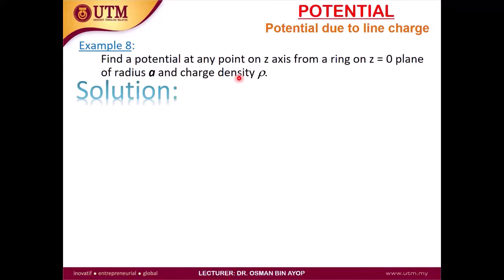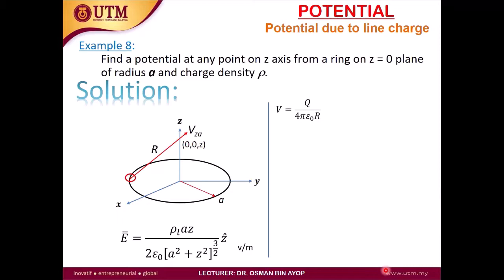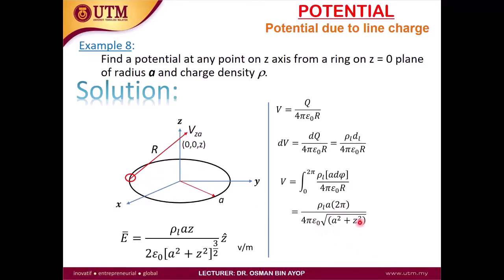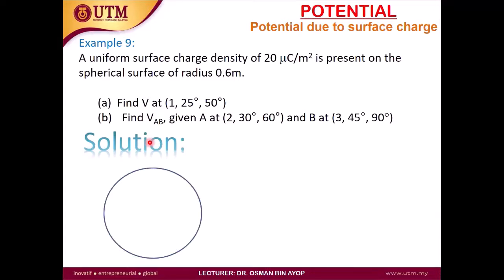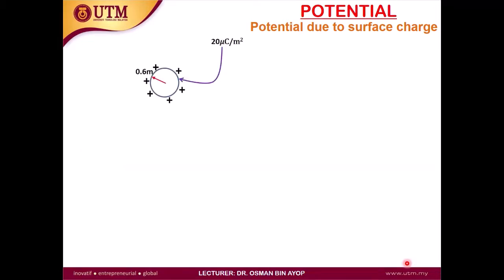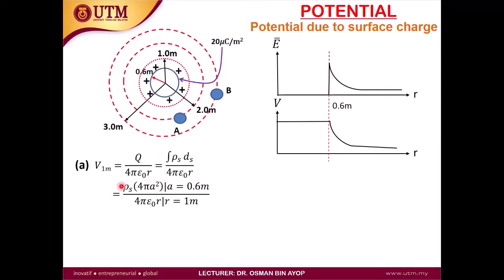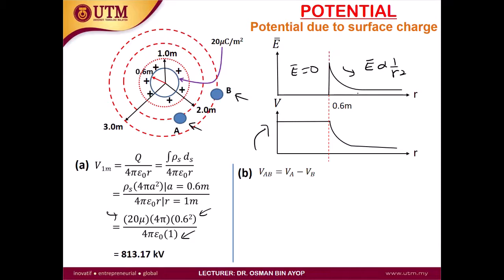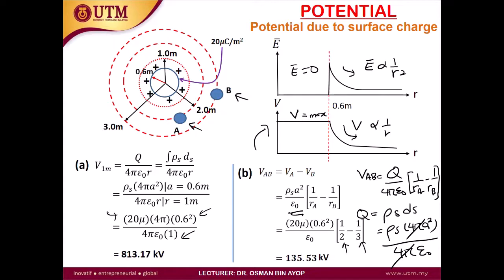EMT Chapter 4: Potential (Part 5 - Absolute Potential: Examples)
Chapter 4 discusses about the concept of potential. There are three different potential that we will cover in this Chapter. Before that; we need to learn what is actually Potential / Electrical potential (Also known as Voltage) and how can we define and derive the potential?

In Part 5, you will see how to find absolute potential or potential different due to line charges and surface charges. Cylindrical coordinate and spherical coordinate are selected for the analysis.